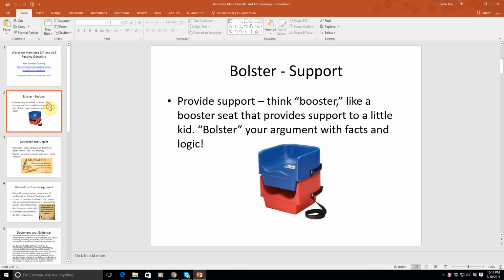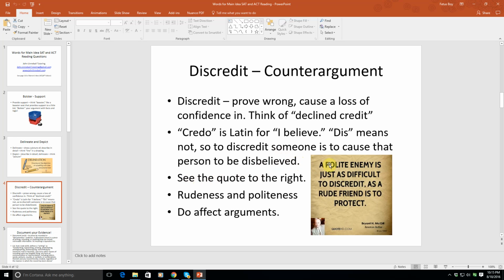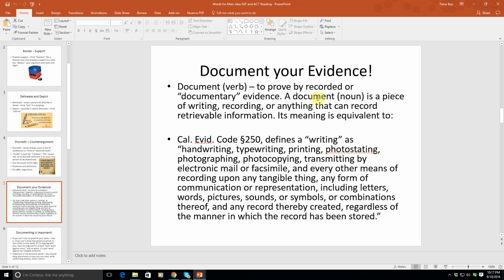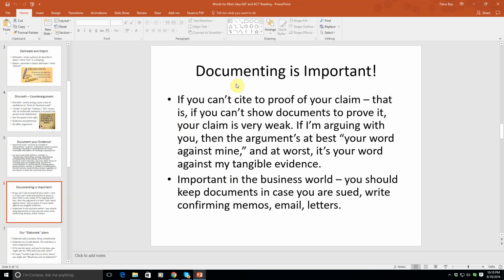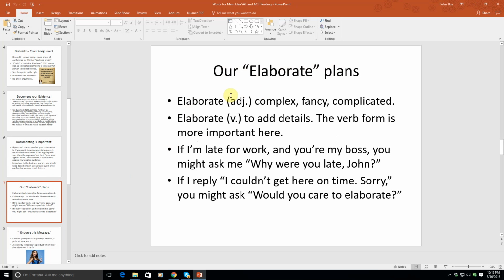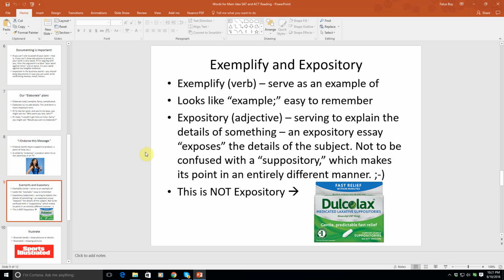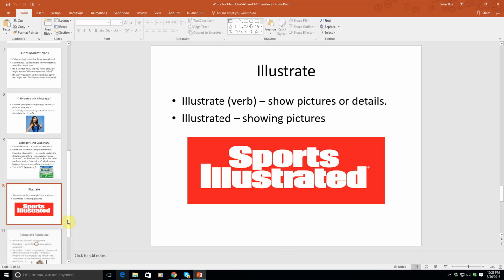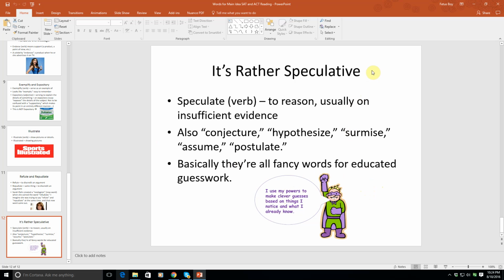Words for Main Idea SAT and ACT Reading Questions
Here I discuss some "main idea" question words, as listed and discussed on page 133 of the Barron's New SAT book (29th edition). This is the best way to help me, and it costs you NOTHING. I get ad money if I get 1000 subscribers and 4000 hours of watch time in a year.